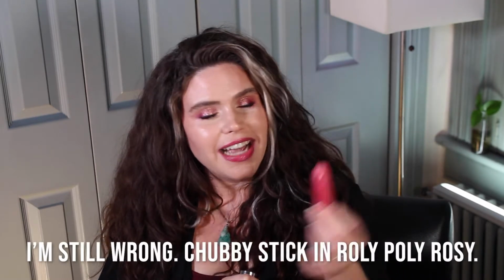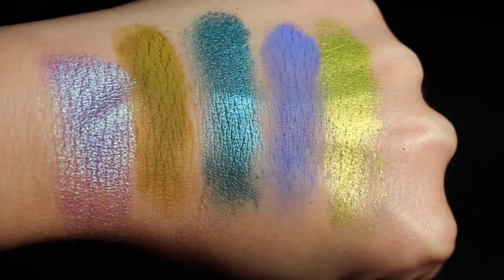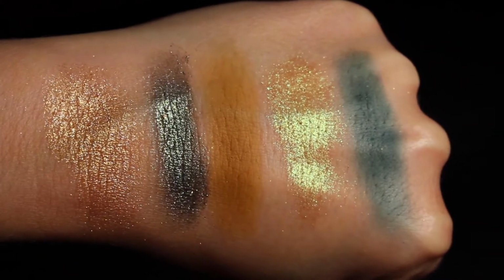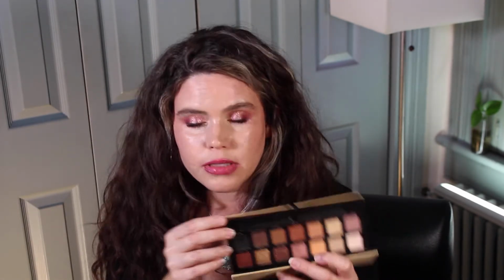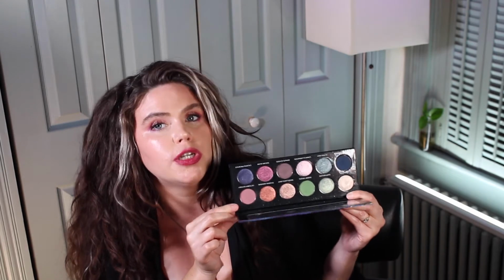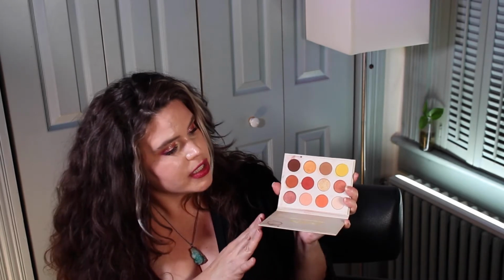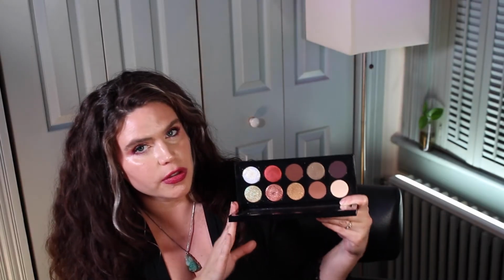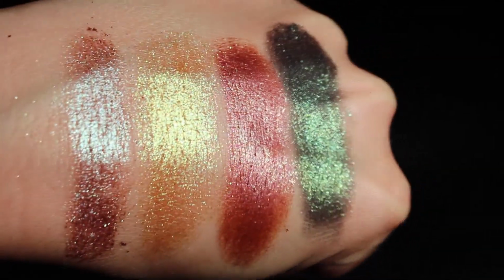Shop My Stash - Fall Edition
Blush (Time Stamp 1:10):

Cover FX Warm Honey
Charlotte Tilbury Pillow Talk
Nabla Adults Only
Canmake Cream Cheek in 16 Almond Terracota
Clinique Chubby Stick Blush in Roly Poly Rosy
Burts Bee's Toasted Cinnamon
Colourpop Blush Stix in Winona Forever

Eye Palettes (Time Stamp 7:48):

Shroud x Battybean
ABH Jackie Aina (9:27)
ABH Subculture (10:20)
Alter Ego Goddess (12:10)
Natasha Denona Mini Gold (13:50)
Natasha Denona 5 Pan in 9 (15:00)
ABH Soft Glam (15:53)
Give Me Glow Vintage Rose (16:30)
Coloured Raine Safari Raine (17:50)
Coloured Raine Queen of Hearts (18:42)
Sydney Grace x Temptalia on the Horizon (19:15)
Colourpop x RBK (20:38)
Colourpop The Child (22:00)
Colourpop Ray of Sunshine (22:51)
Colourpop Yes Please (23:53)
Urban Decay Stoned Vibes (24:50)
Melt Gemini (26:30)
Pat McGrath Bronze Seduction (28:00)

Single Shadows (Time Stamp 28:55)

What's on my Face:
Fenty Profiltr Hydrating Foundation
NYX Color Correcting Primer in Green (Foundation Mixer)
CoverFX Translucent Powder
ABH Contour Powder in Fawn
Colourpop bronzer in CA Dreaming
Colouropop Blush Stix in Winona Forever
ELF Wow Brow in black

What's on my Eyes:
Colourpop x RBK At Forest Sight
Colourpop Super Shock in Set to Stun
Stila Glitter n Glow in Kitten Karma
Smashbox 24 Hr Eye Primer
Mac Extended Play Gigablack
Lancome Monsieur Big Mascara
ABH Banana Powder

What's on my Lips:
Stila Rubino
Colourpop Lippie Pencil in Creature
Glossier Clear Gloss